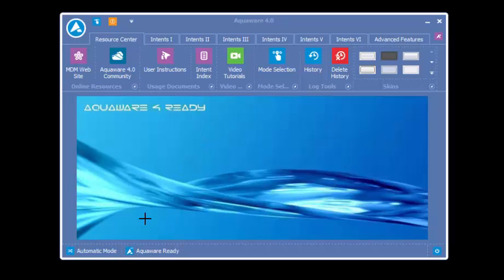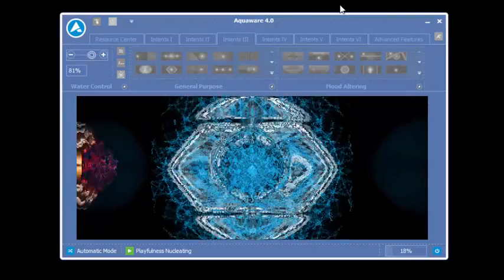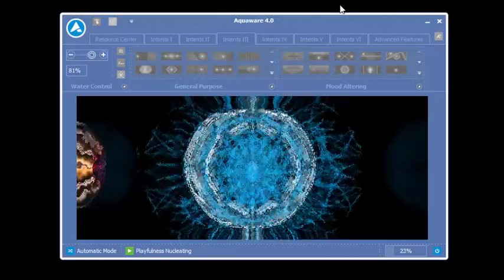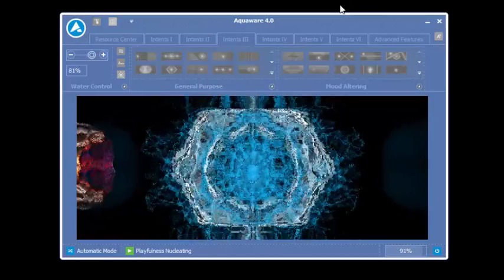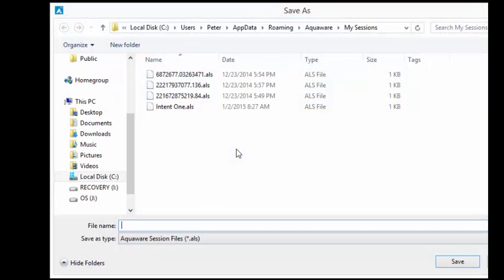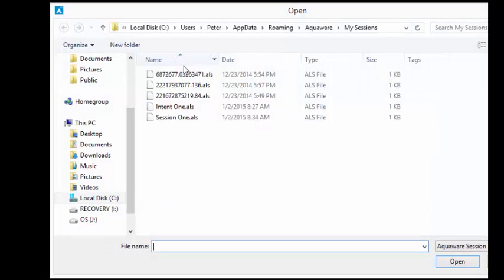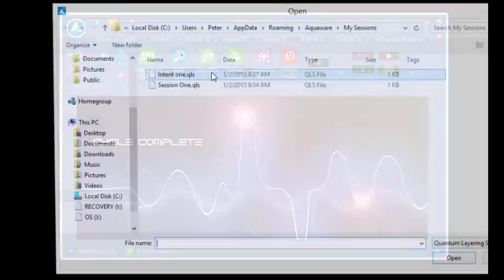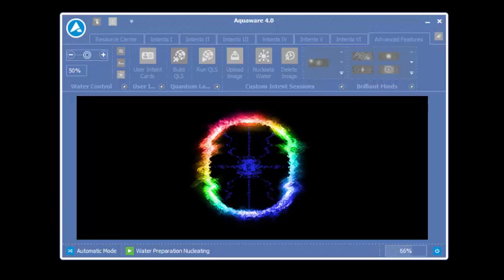Aquaware 4.0 Power Level Resetting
Aquaware 4.0 Power Level Resetting - Aquaware 4.0 Power Level Resetting explains the reasoning behind Aquaware 4.0 resetting the power levels each time after an intent is run.